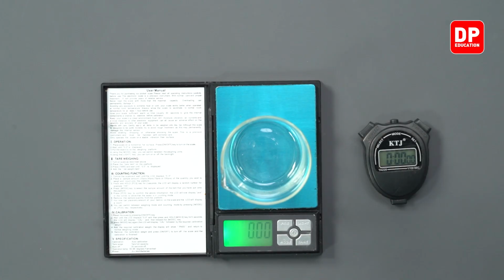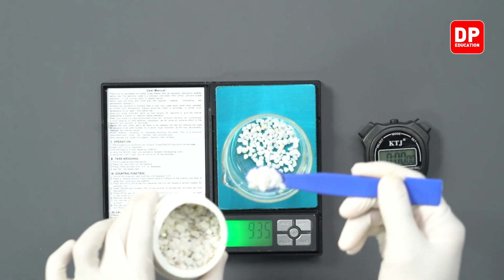Practical 30 - Effect of Acid Concentration on Reaction Rate with Magnesium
Practical NO 30 -  Experimental determination of the effect of acid concentration on the reaction rate of the between Mg and acids